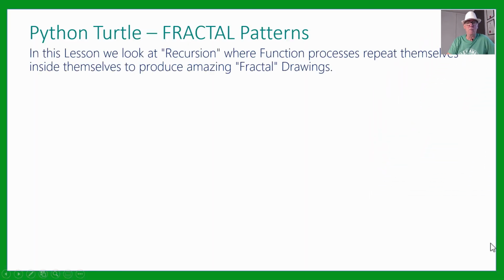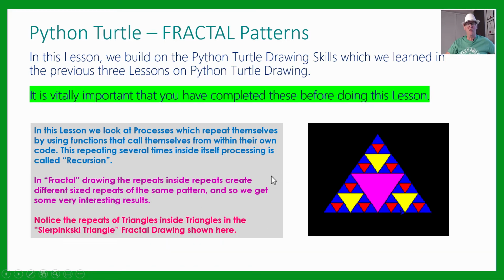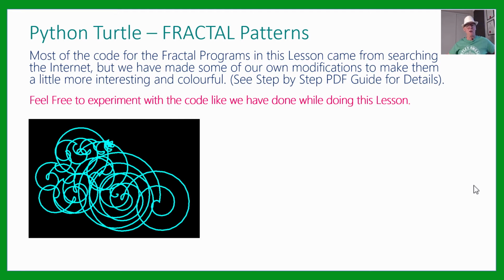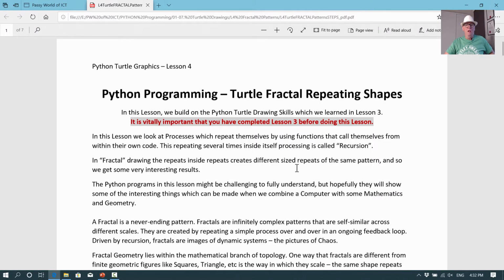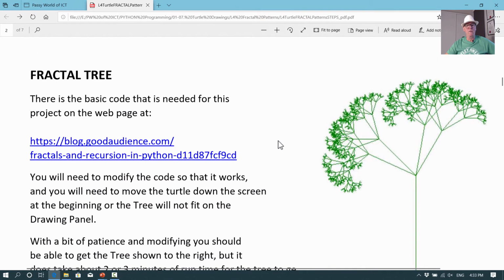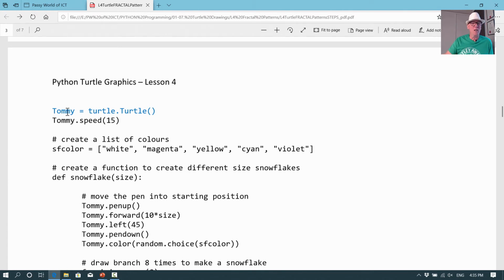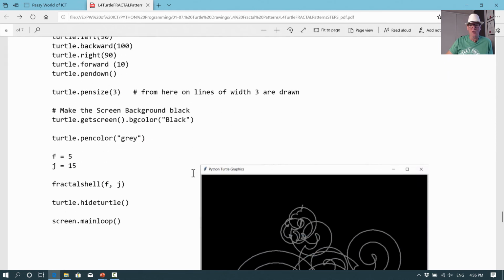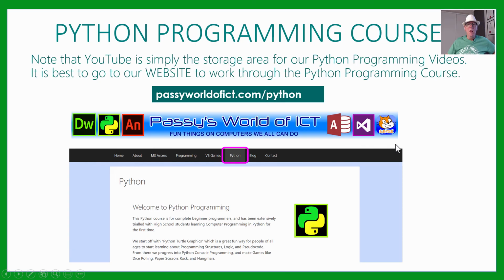Python Turtle - Fractal Repeating Shapes - Python Beginners Tutorial Learn Python Fast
There are Step by Step Instructions on how to make and modify the Fractal Patterns shown in this lesson.

In this Lesson we look at Processes which repeat themselves by using functions that call themselves from within their own code. This repeating several times inside itself processing is called “Recursion”.
In "Fractal" drawing the repeats inside repeats creates different sized repeats of the same pattern, and so we get some very interesting results.
The Python programs in this lesson might be challenging to fully understand, but hopefully they will show some of the interesting things which can be made when we combine a Computer with some Mathematics and Geometry.

The learning here Revises what we have learned so far in Turtle graphics. It will also be useful for future Python course lessons we will be progressively adding to our Channel.

If you are a Teacher watching this video then click the downloads link below and get all of the FREE lesson materials for your students.

There is also a second Introduction and Overview PDF document giving a set of Learning Objectives for the Lesson.

TIMELINE INDEX

00:00 to 00:24  Introduction and Overview
00:24 to 05:19  Fractals Explained
05:19 to 06:37  Sierpinkski Triangle
06:37 to 07:43  Tree Fractal
07:43 to 09:20  Random Snowflake Generator
09:20 to 09:31  Stack Overflow Curling Shell
09:31 to 10:01  Curly Wurly Mouse Fractal
10:01 to 11:18  Challenge Task: "Koch Snowflake"
11:18 to 11:38  Our Website Python Programming Course
11:38 to 12:13  Video Wrap Up and Outro

You can download a FREE hard copy of the Step By Step Instructions Guide, and the Full Program Code at the following link:

Passy